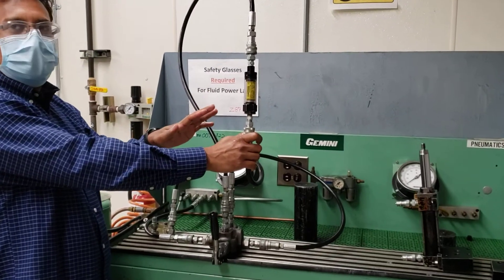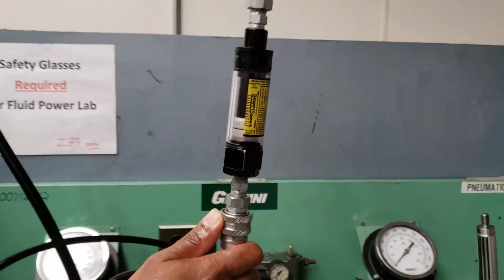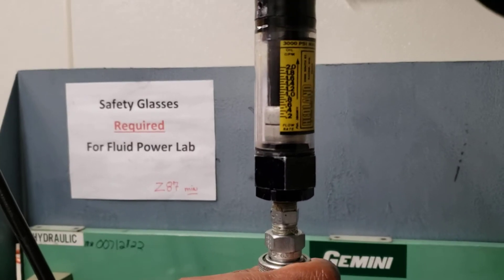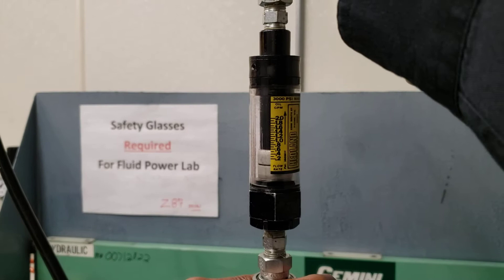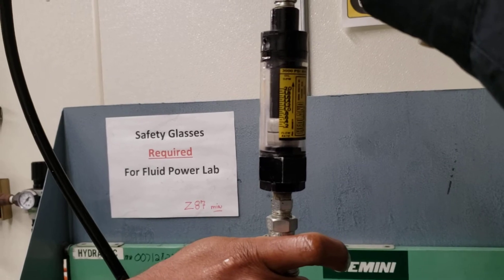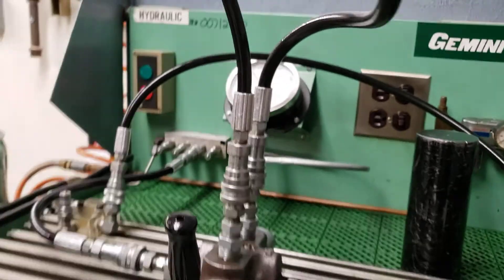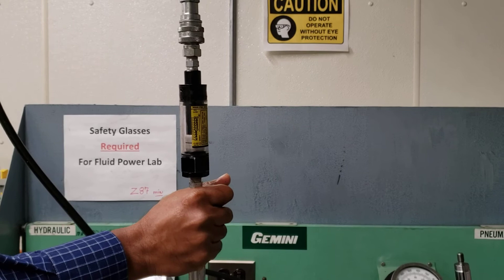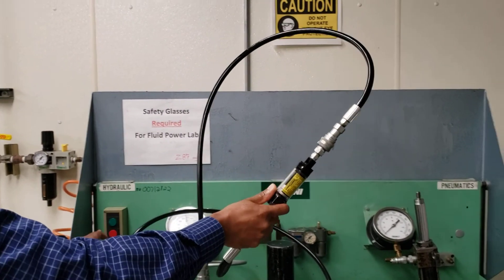How to Connect and Use a Hydraulic Flow Meter Introduction to Fluid Power